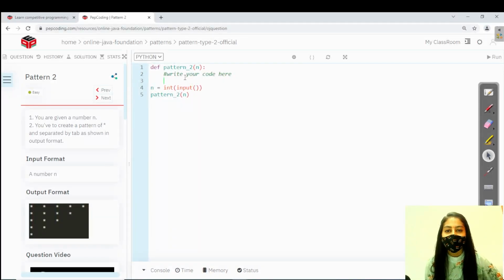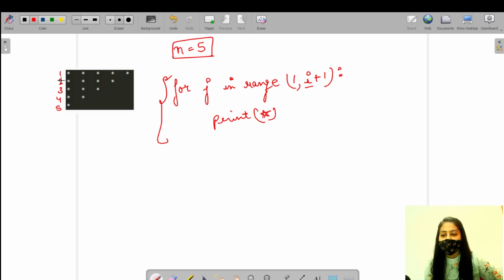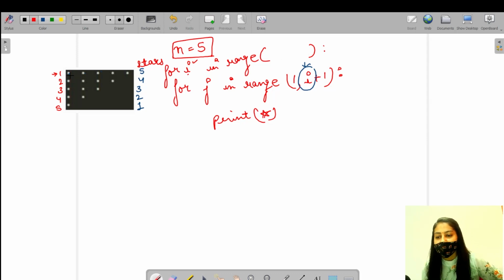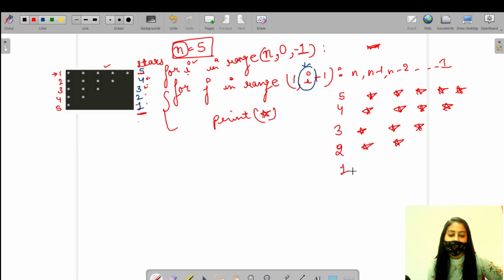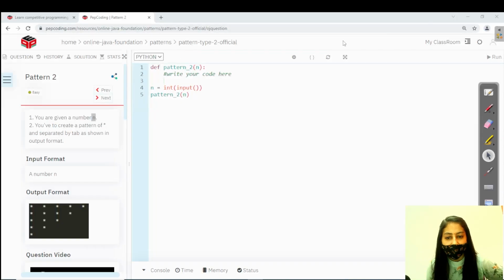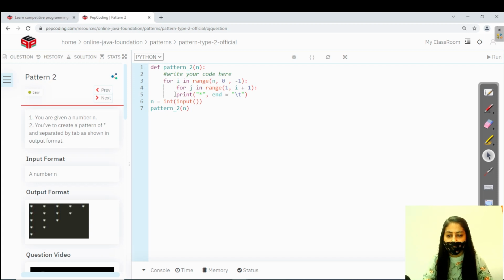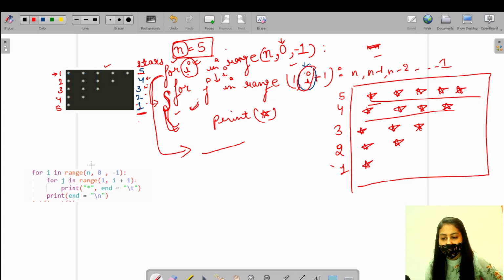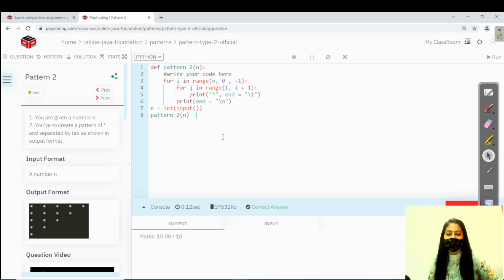Pattern 2 | Module : Basics of Programming | In English | Python | Video_2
In this video we are required to print our Pattern 2 as shown in the output. Where "n" number of stars in the first row and one less in the preceding rows are getting printed.

Question Name:
Pattern 2

Question Statement:
1. You are given a number n.
2. You've to create a pattern of * and separated by tab as shown in output format.